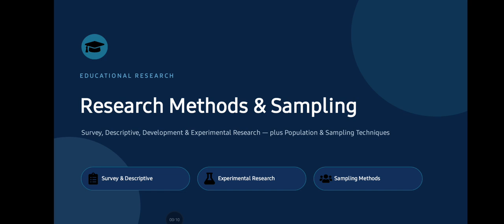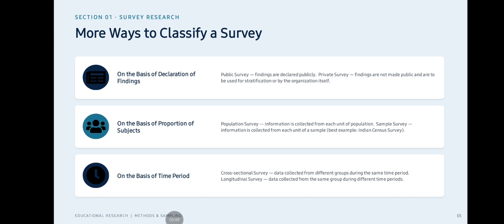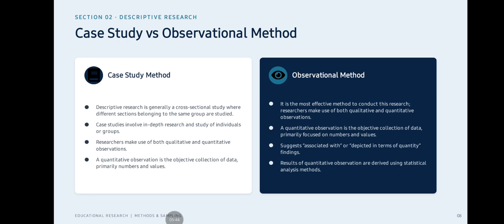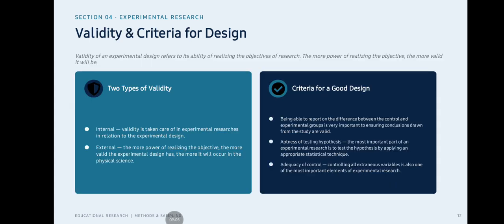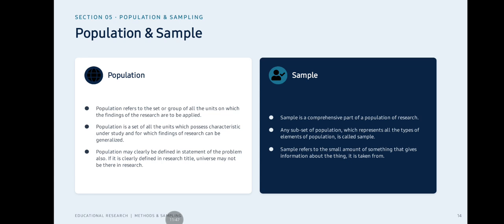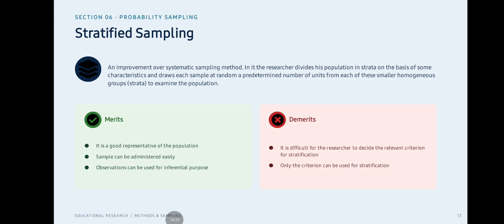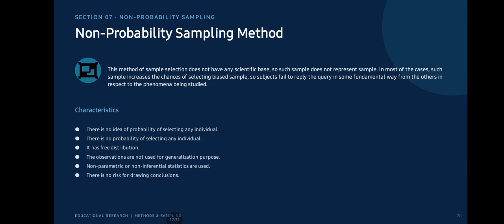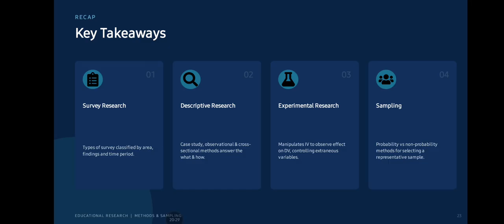Research Methods & Sampling | Survey, Descriptive, Experimental & Sampling Technique (B.Ed/ M.Ed)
Understand Research Methods & Sampling in Educational Research in one comprehensive video! This lecture is specially designed for B.Ed, M.Ed, NET, SET, CTET, TET, and other education competitive exam aspirants.
📚 In this video, you'll learn:
Survey Research
Descriptive Research
Development Research
Experimental Research
Population & Sample
Probability Sampling
Non-Probability Sampling
Simple Random, Systematic, Stratified & Cluster Sampling
Purposive, Quota, Judgment & Incidental Sampling
Important concepts for exams with easy explanations
✅ Perfect for:
B.Ed Students
M.Ed Students
UGC NET Education
SET & TET Aspirants
Teacher Education Exams
Educational Research Learners